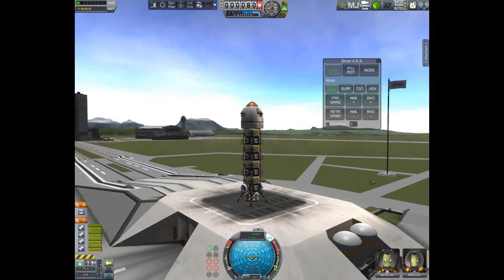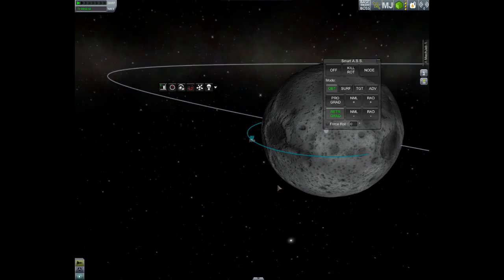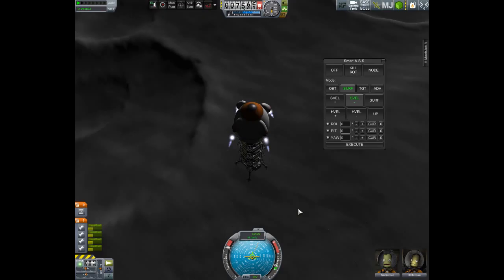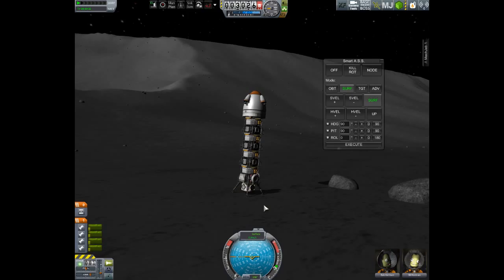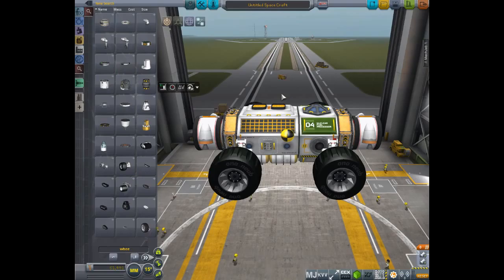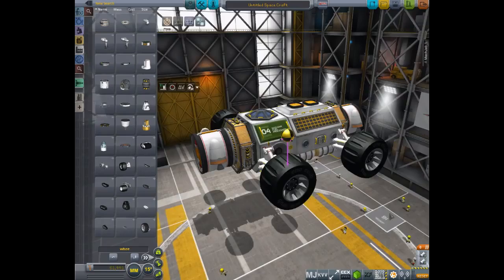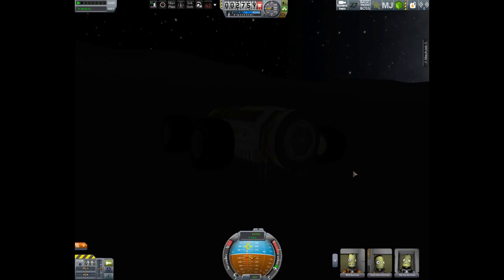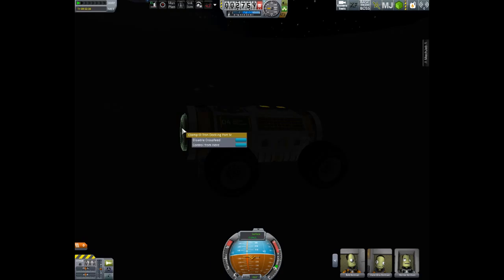KSP guide How to land your base on moons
What's up yo guys, it's your boy WOLVSAid the engineer, I'm Will be making some video games content and i'm happy to share play experience with you, I will try my best to upload a video every now and then.

A like for those who has been reading this :)